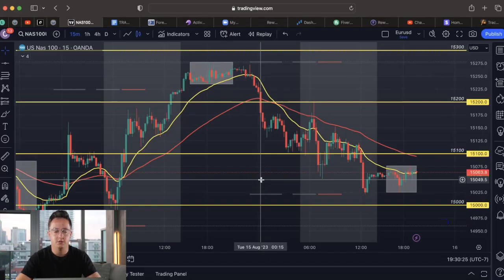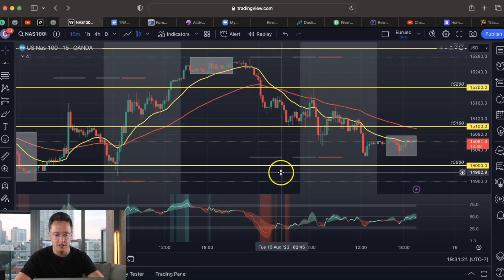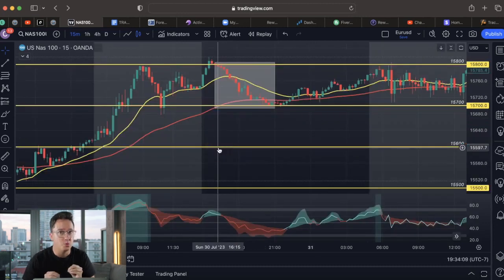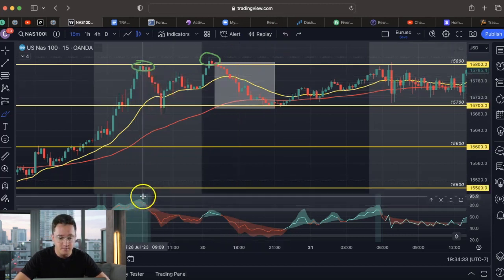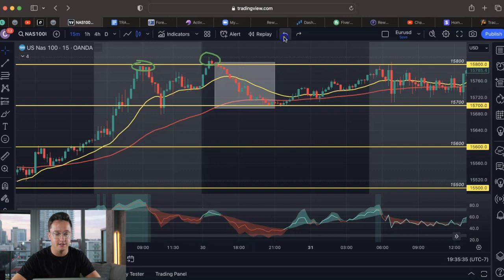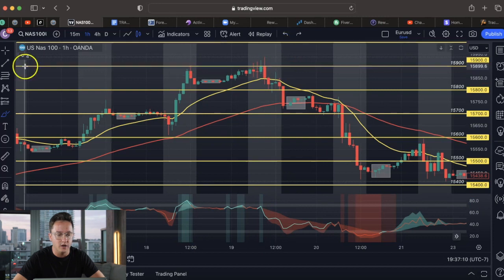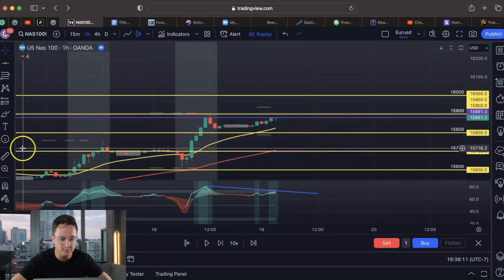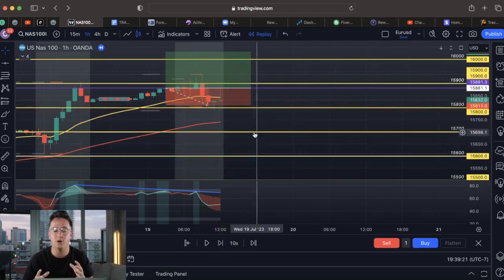Use This Indicator For NAS100 to Make $10,000 Month | Trade With Colt